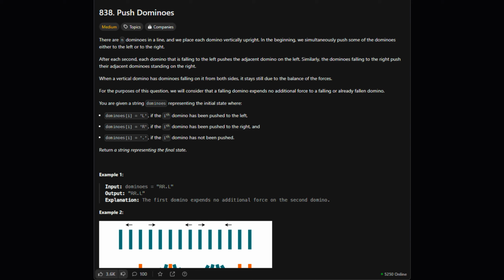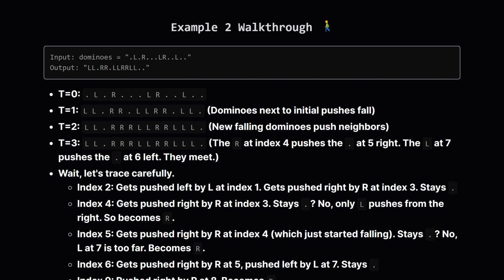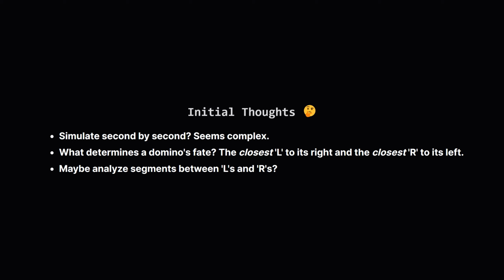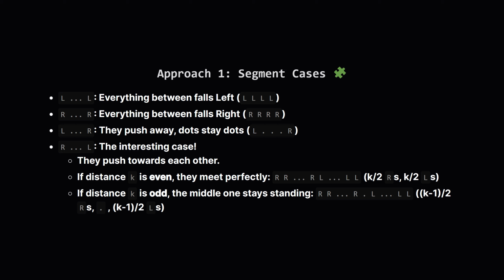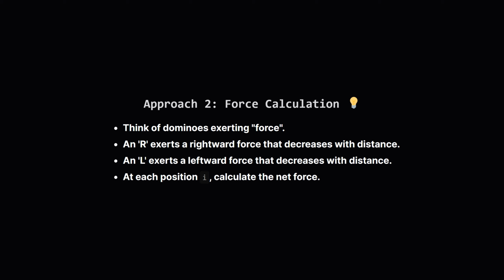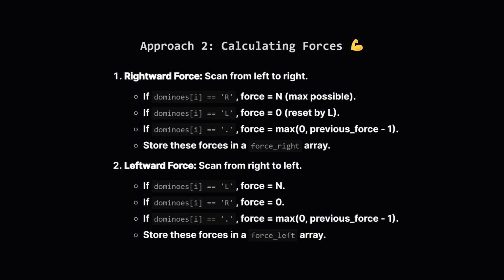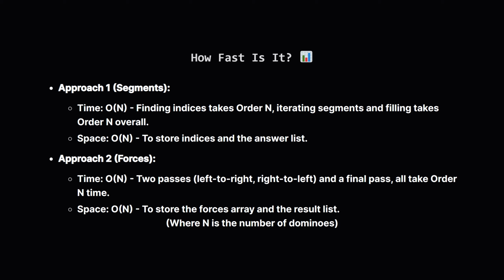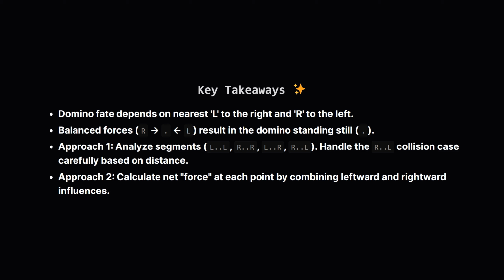838. Push Dominoes | Leetcode Daily - Python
Dive into LeetCode problem 838, Push Dominoes! This video breaks down the puzzle of simulating falling dominoes, where 'R' pushes right, 'L' pushes left, and balanced forces leave a domino standing. We walk through examples to understand the rules and then explore two efficient solutions: segment analysis, where we break the line between 'L's and 'R's, and force calculation, using two passes to determine the net push on each domino. Understand the logic, implementation details, and time/space complexity (O(N) for both) to ace this common coding challenge.